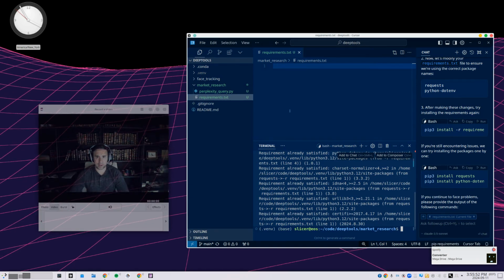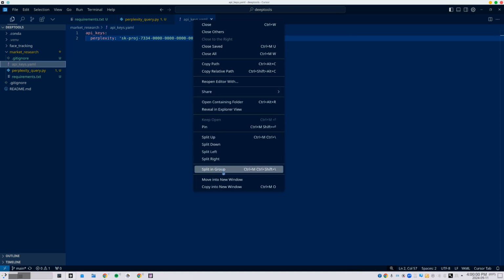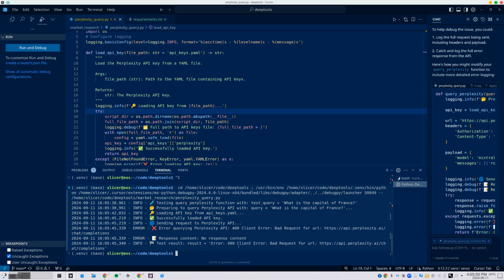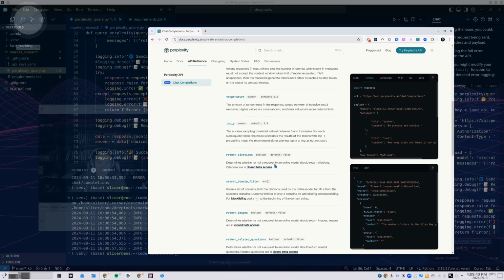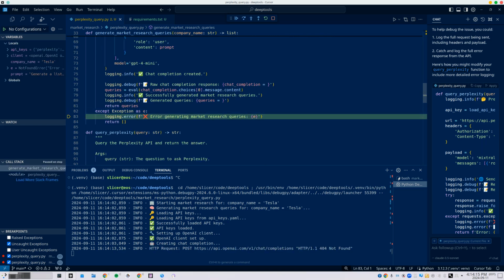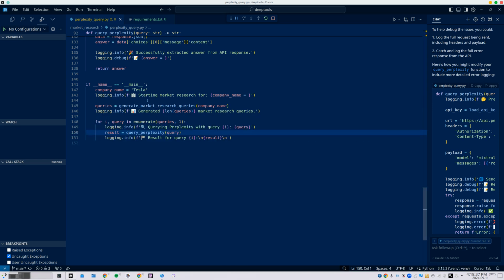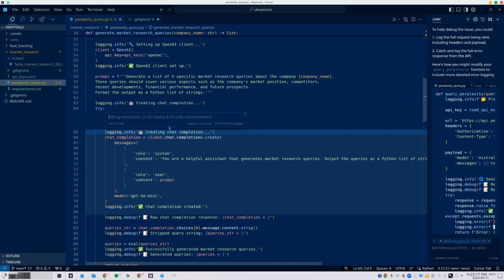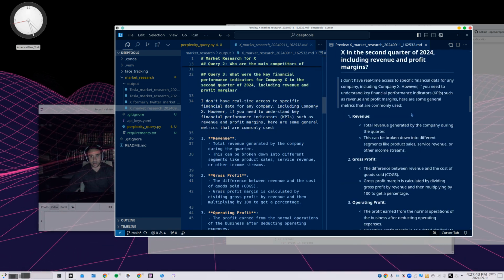deeptools Video 2: Using Cursor to build a market research script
In this video, I use Cursor AI to build, from scratch, a python script that uses the OpenAI API and Perplexity API's to do live market research on a company.

I walk you through my thought process, you see the code live, and, most importantly, it works!

Learn how to code today, and learn how to master these new coding tools.